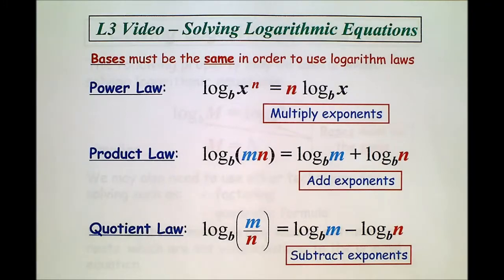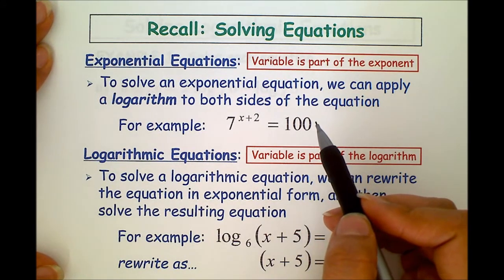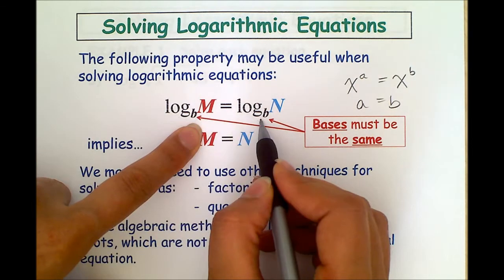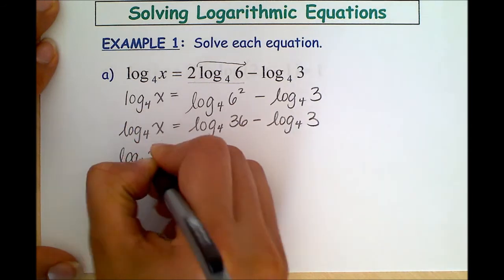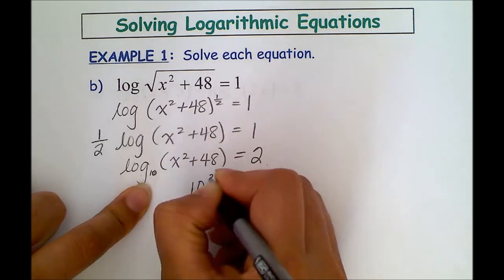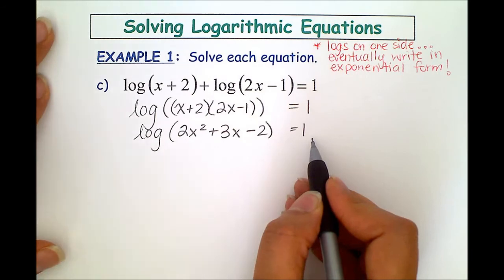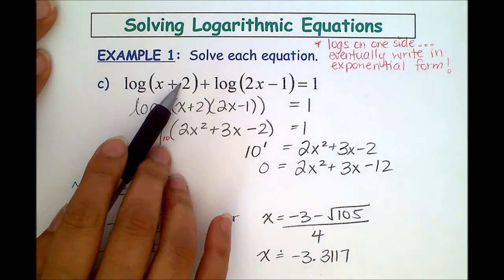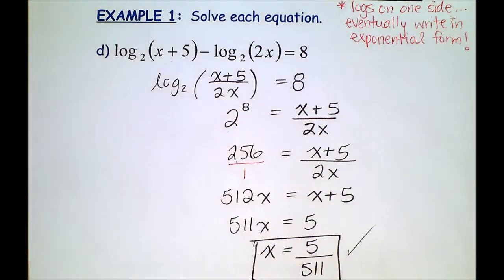L3 - Solving Logarithmic Equations